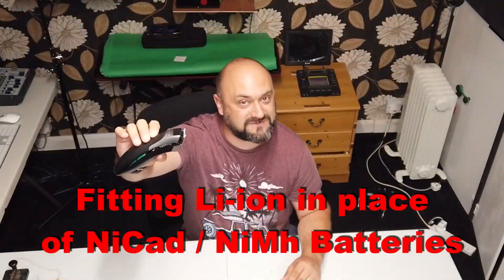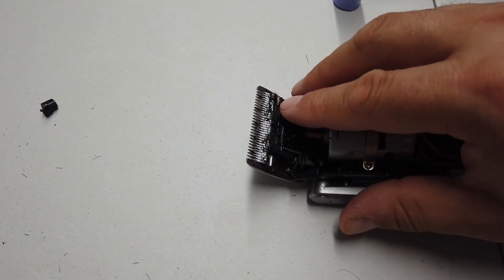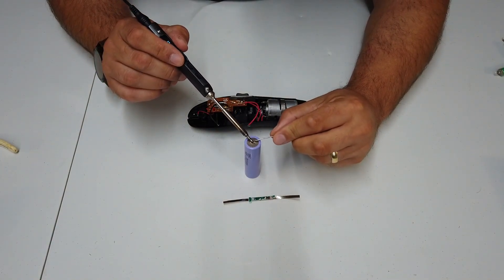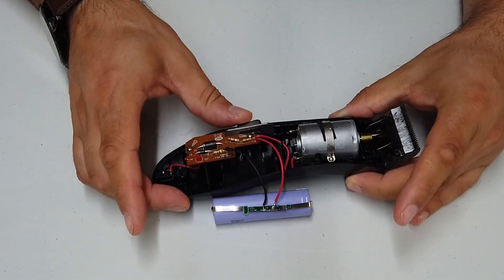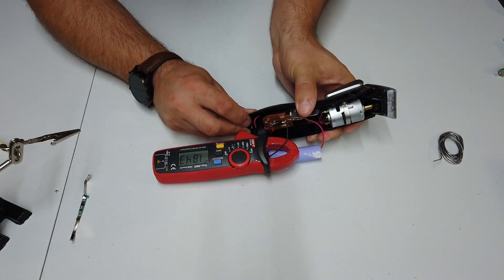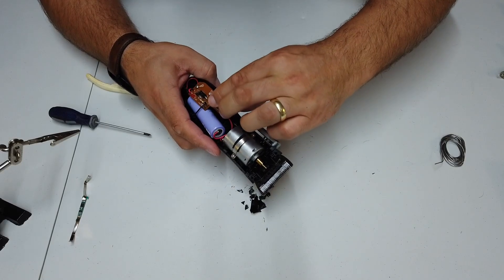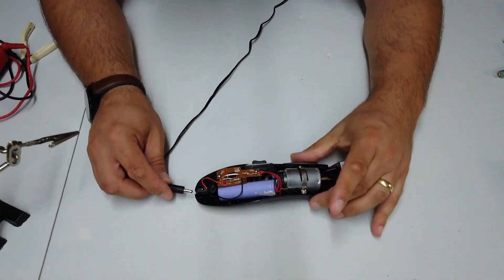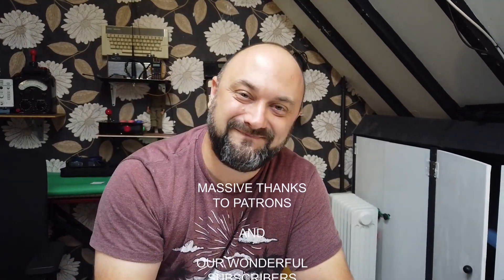DuB-EnG: Replacing Rechargable NiMh or NiCd Batteries/cells - Upgrade power tools to Lithium Ion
My favorite beard clipper rechargable batteries no longer hold a charge.  In this project we go about replacing them with Li-Ion Lithium Ion. Its a set of hairdressing & beard trimming clippers / shaver with ceramic blades.  A fun, if not "quirky" engineering project!